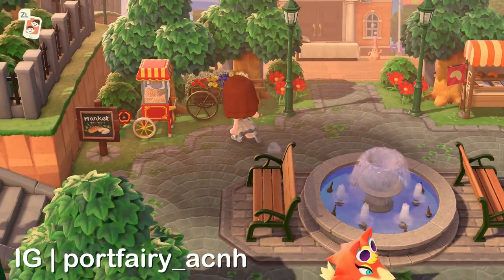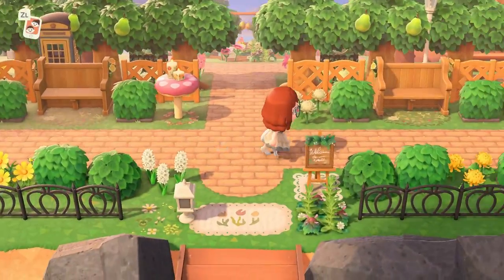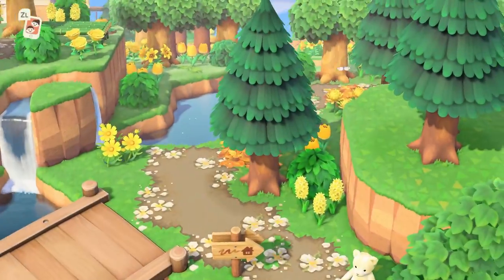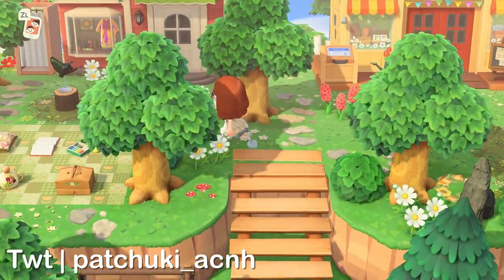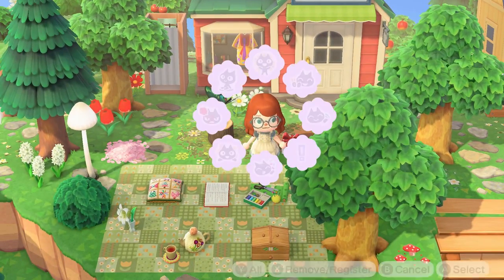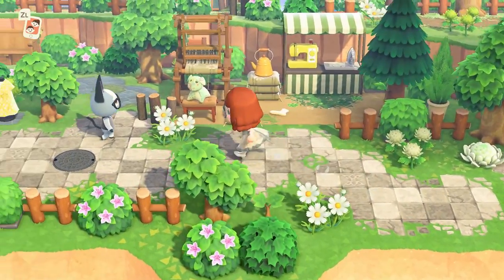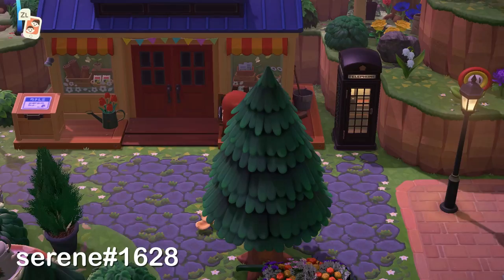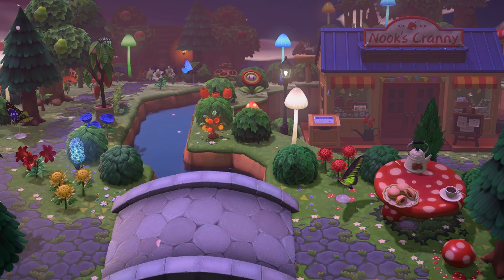15 Ways to Set Up a Shopping District on Your Island // animal crossing new horizons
Check out the lovely island creators below :)

Nublar by emotionally a duck# 5736 — DA-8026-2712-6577

Serenity by serene# 1628 — DA-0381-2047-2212